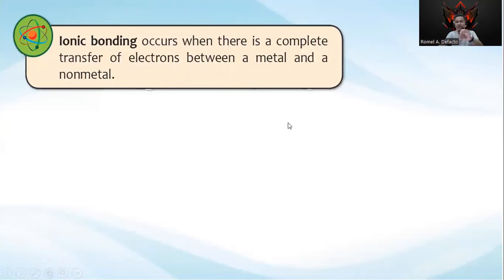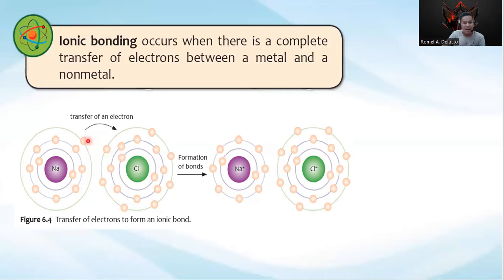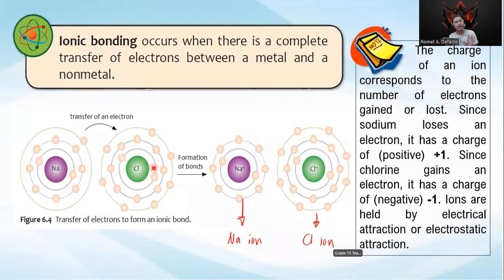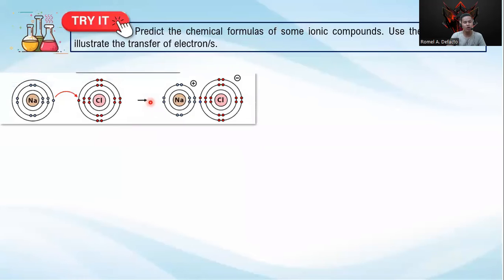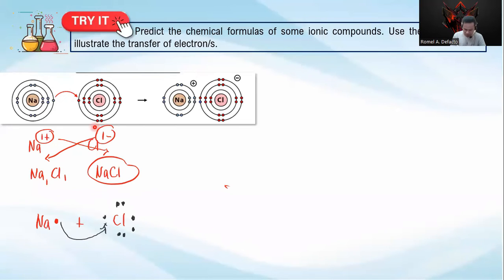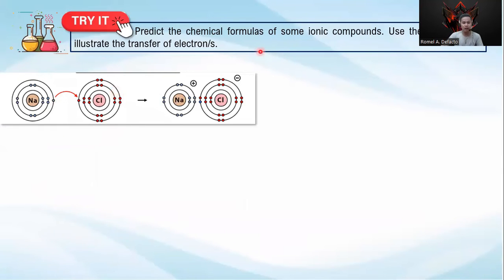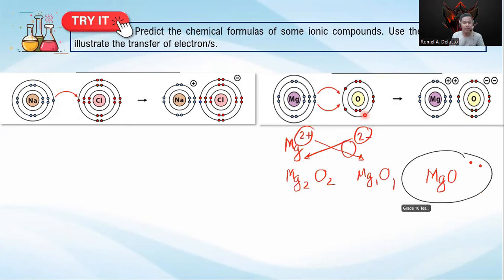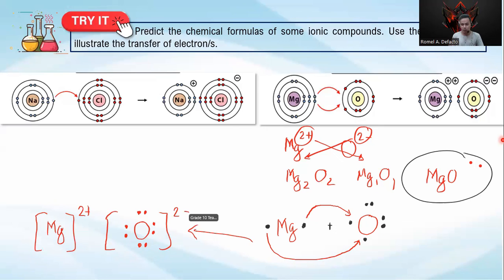Ionic Bonding Part 2